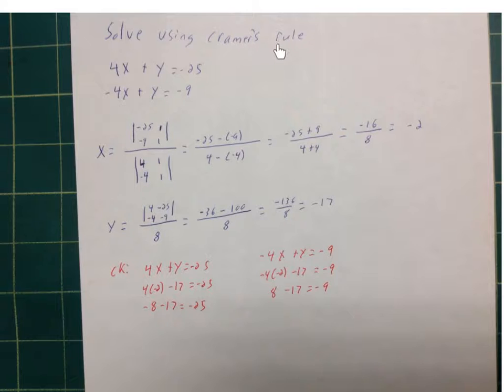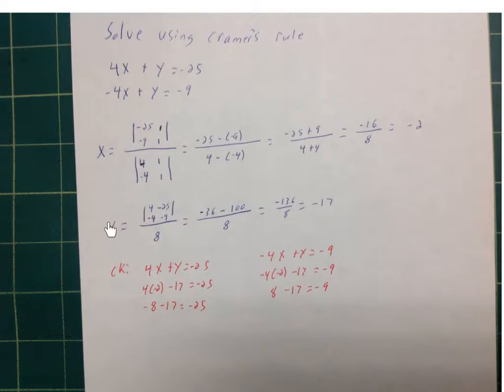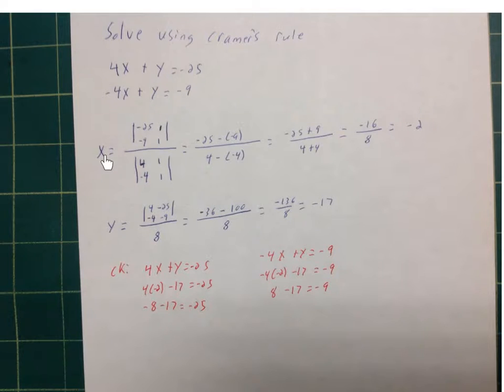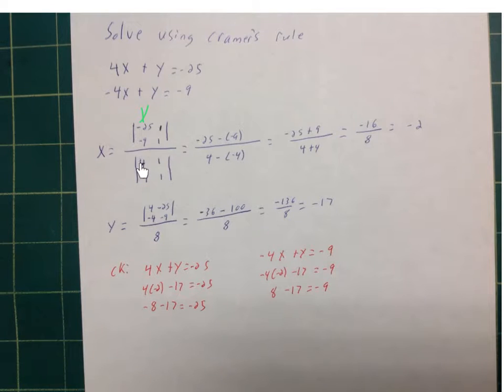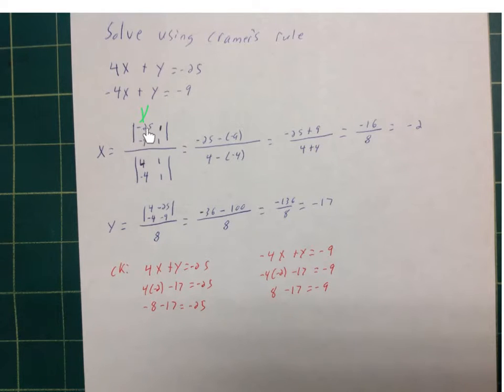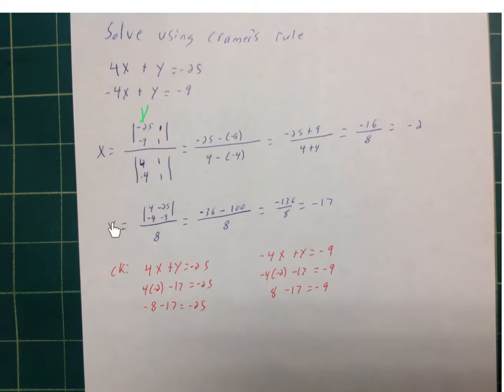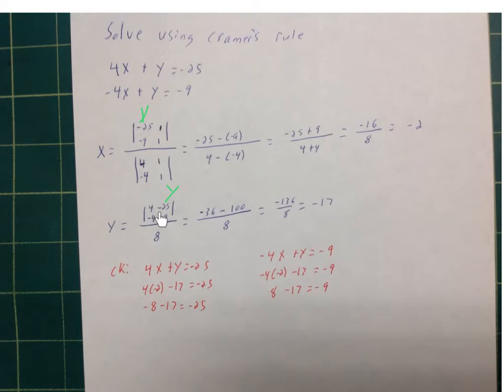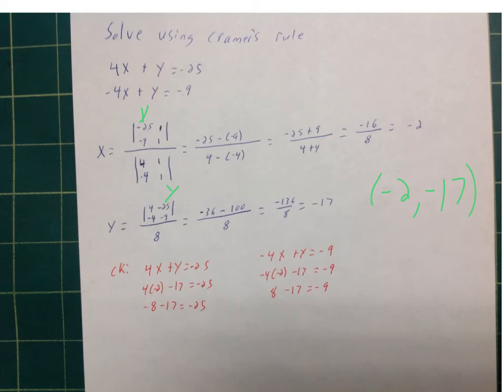Cramer's rule 45